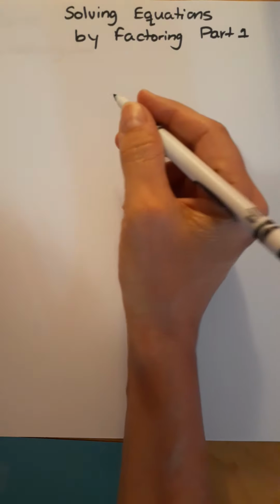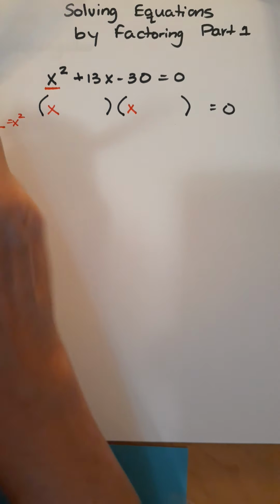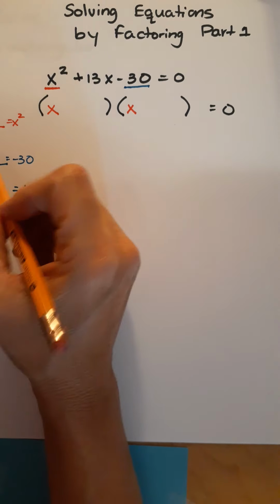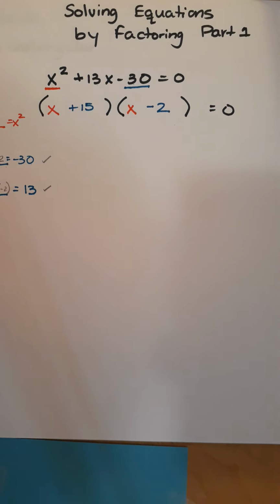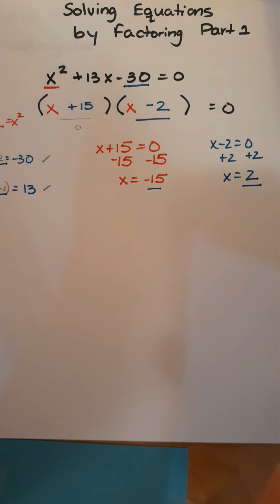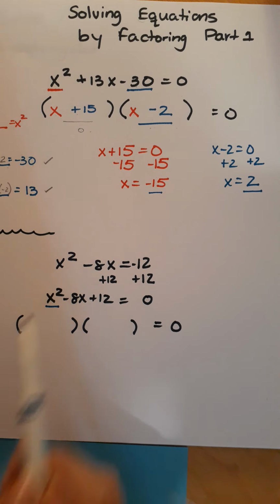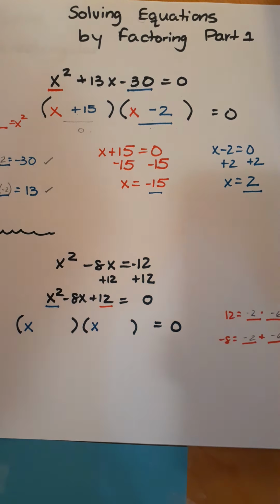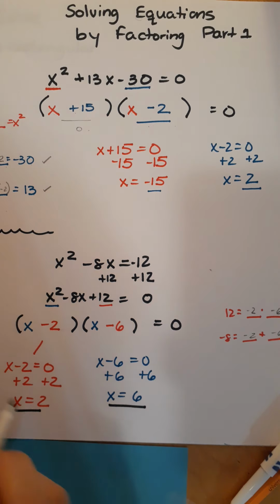Solving Equations by Factoring Part 1